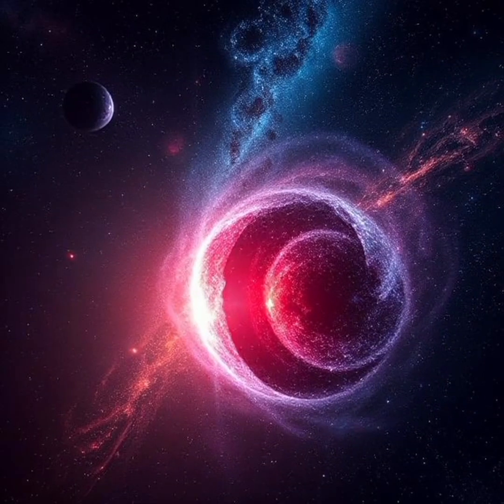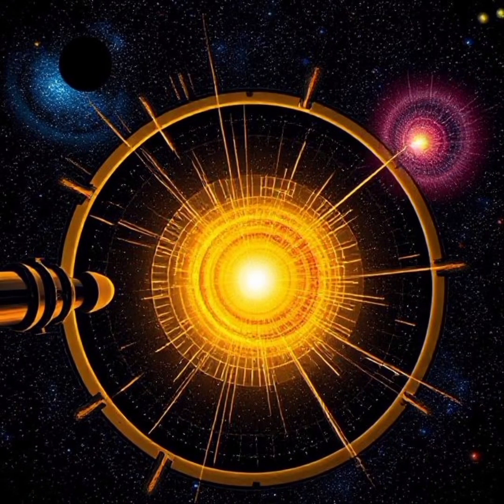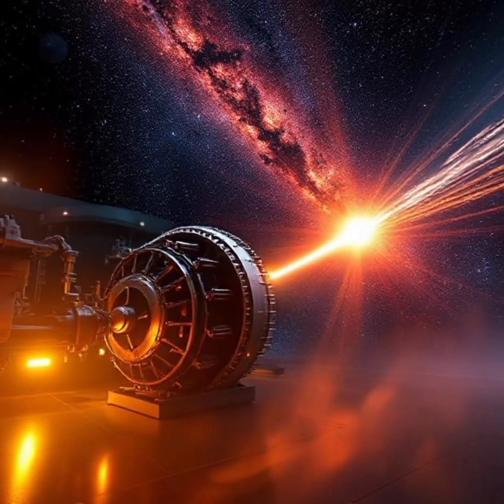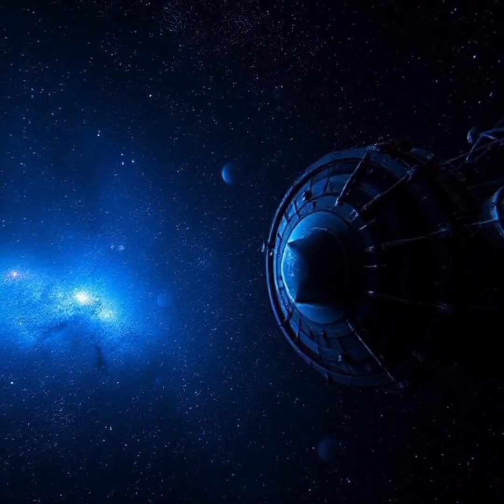Dark Matter and Dark Energy: The Hidden Forces Shaping the Universe"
**Dark Matter and Dark Energy: The Invisible Forces of the Universe**

**Introduction**
Hello dear listeners,
Today, I will talk about one of the greatest mysteries of modern cosmology: dark matter and dark energy. These two components make up most of our universe, yet they remain invisible to us, only revealing their presence through their effects. What are dark matter and dark energy? How were they discovered? And where is modern science headed in this field? Let’s explore these questions together.

Dark matter is a mysterious substance that neither emits nor reflects light. Astronomers, while studying the rotational speeds of galaxies, noticed that these speeds could not be explained by visible matter alone. In the 1930s, Swiss astronomer Fritz Zwicky observed the gravitational effects in galaxy clusters and suggested that these clusters contained much more mass than what was visible. Since then, research has shown that about 85% of the matter in the universe consists of this invisible substance.

**Evidence for Dark Matter**
1. Galaxy Rotation Curves: Galaxies rotate much faster than expected according to Newton’s laws of motion. If only visible matter were present, these speeds would not be possible. Dark matter provides additional gravity, holding galaxies together.
2. Gravitational Lensing: According to Einstein’s general theory of relativity, massive objects can bend light. Some galaxies and galaxy clusters bend the light behind them more than expected, indicating the presence of unseen mass.
3.Cosmic Microwave Background Radiation The distribution of this radiation, a remnant of the Big Bang, supports the existence of dark matter.

In the late 1990s, astronomers observed supernovae and discovered that the expansion of the universe was accelerating. Instead of slowing down due to gravity, the universe was expanding at an increasing rate. To explain this phenomenon, scientists proposed the existence of an unknown repulsive force—this is what we call "dark energy."

Spupernova Observations Distant supernovae appear dimmer than expected, indicating that the universe’s expansion is accelerating.
Large-Scale Structure of the Universe The distribution and movement of galaxy clusters suggest the presence of a vast, invisible energy influencing cosmic expansion.
Cosmic Microwave Background RadiationThis early-universe radiation provides clues about the existence of dark energy.

This question remains unanswered. Scientists believe dark matter may be composed of yet-undiscovered exotic particles. One candidate is the "WIMP" (Weakly Interacting Massive Particle), while another is the "axion," a light particle. Dark energy, on the other hand, is being explored through theories involving the cosmological constant, vacuum energy, or new physics beyond our current understanding

Large Hadron Collider (LHC) Conducting experiments to detect dark matter particles.
Space Telescopes Instruments like the James Webb Space Telescope are used to observe the effects of dark energy.
Underground Detectors Large detectors are being developed to directly detect dark matter particles.
DESI and Euclid Observatories These new projects aim to study the expansion rate of the universe and the nature of dark energy.

Dark matter and dark energy make up 95% of our universe, yet we know very little about them. Scientists continue their efforts to unravel these mysteries. Perhaps in the coming years, we will gain deeper insights into these fundamental components of the cosmos.